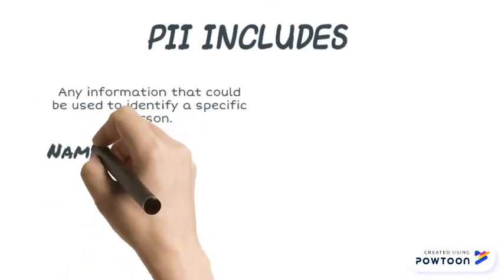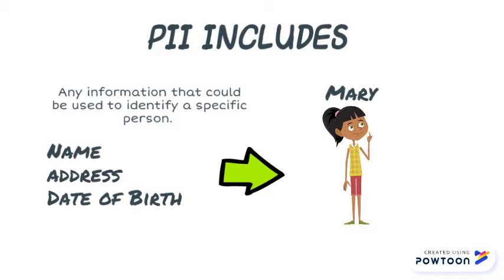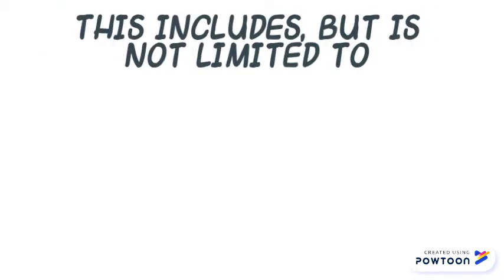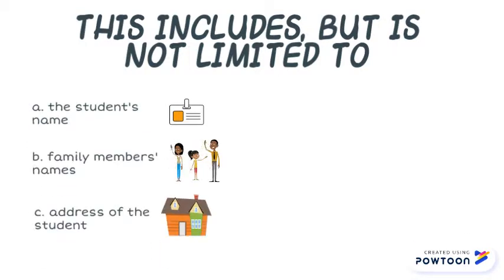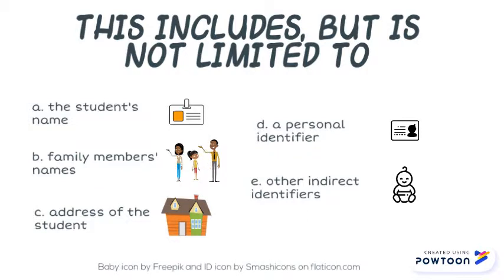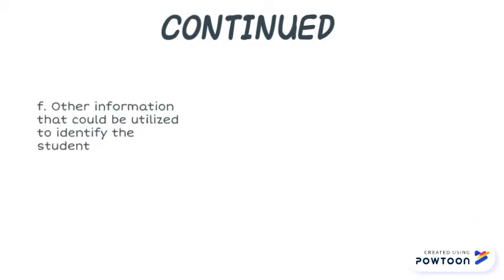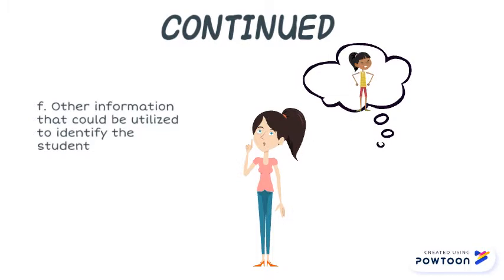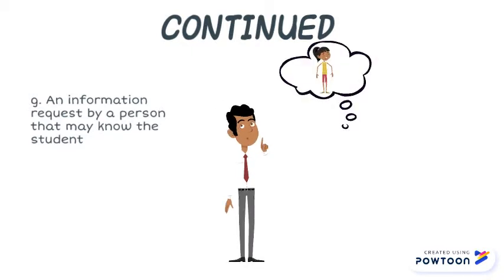PII for Blended Teachers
Personally Identifiable Information for Blended teachers in 2 minutes! FERPA and NY's EDLaw 2D.
Made with Powtoon.